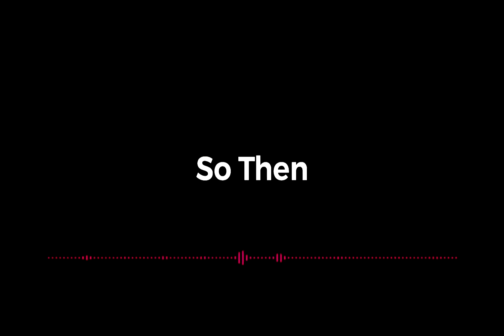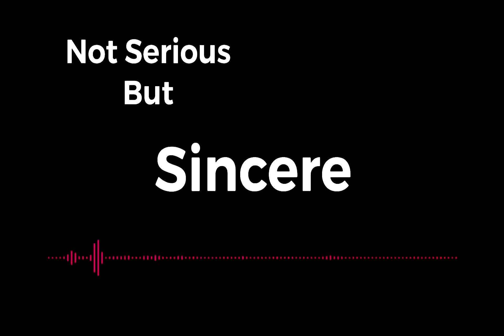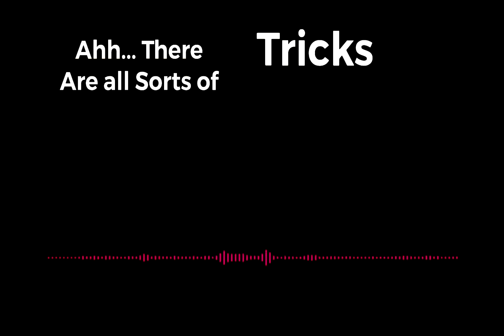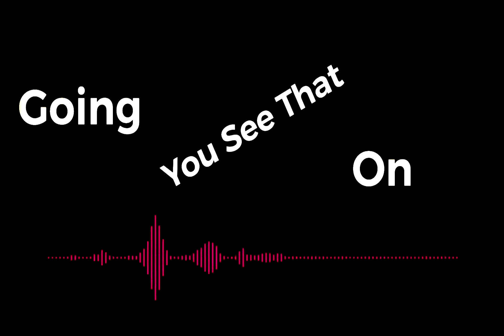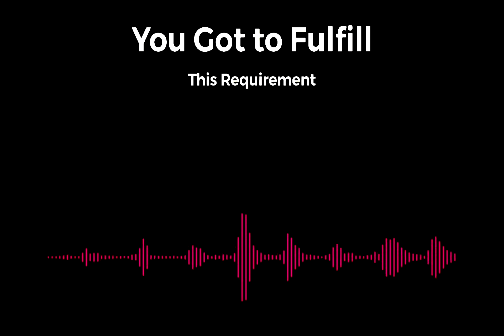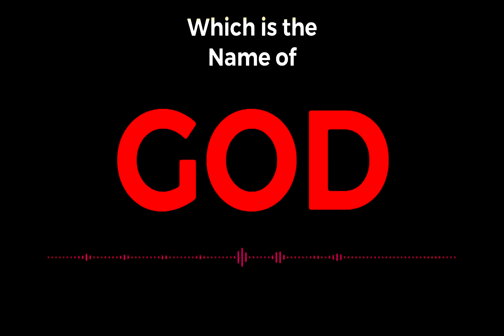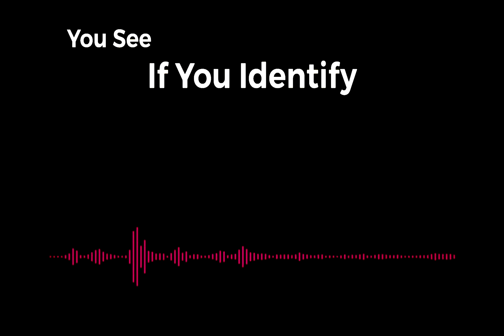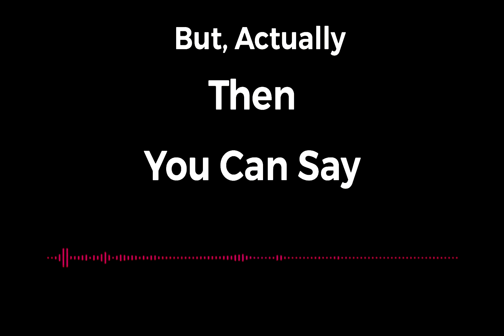Who Are You? Alan Watts | 2020 | You Are God Motivation | Alan Watts On Christianity and Shiva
Speaker: Darpan Dahiya
Running Motivation Audio Follow on Instagram
Contribute by becoming a member

An interactive powerful video where Alan Watts gives his best lecture on Who are You. He talks about Christianity, Jesus, Maharshi Ramana, Shiva and the Great Self. The video is self explanatory and is made as impactful as it can be made for the message to seep in your subconscious.